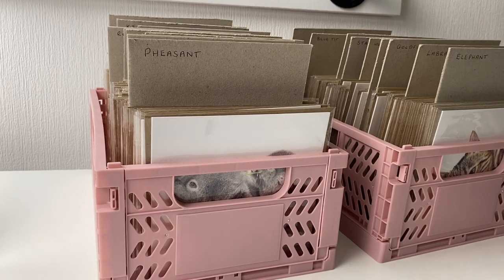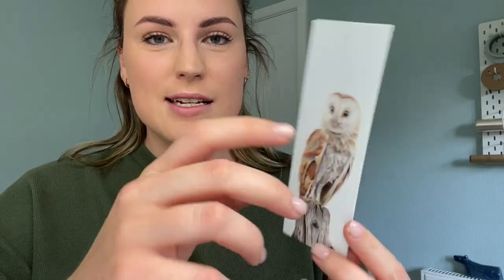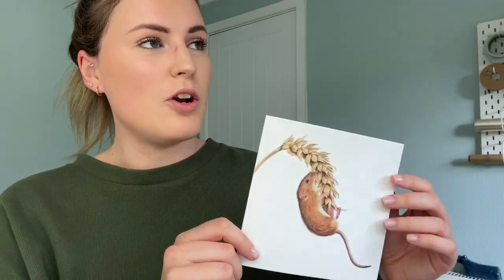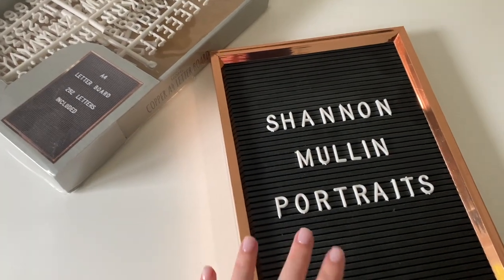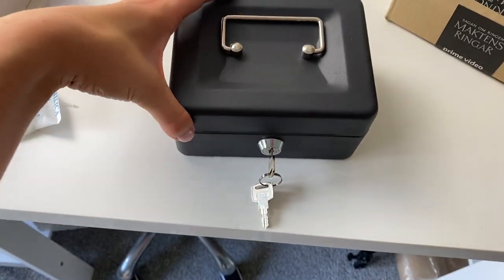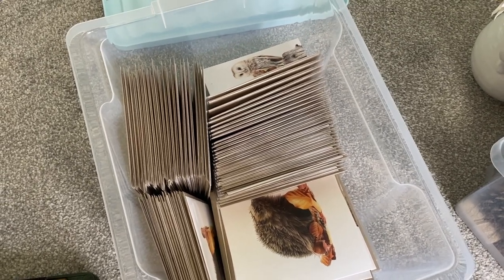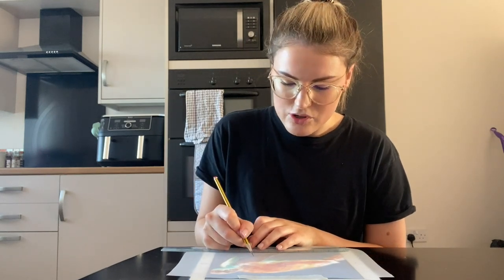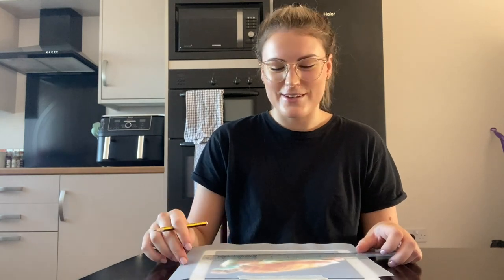Craft Fair Vlog | Prepping, How it Went | Selling Art at a Country Fair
Join me as I vlog my second craft fair experience at the Hodder Valley Country Show in Clitheroe. I show you how I get organised and prep everything for the 1 day event including mounting prints, packing greeting cards and how I set up my stall. I hope that you enjoy this video and find it helpful if you'd like to get into craft fairs!

Money Box